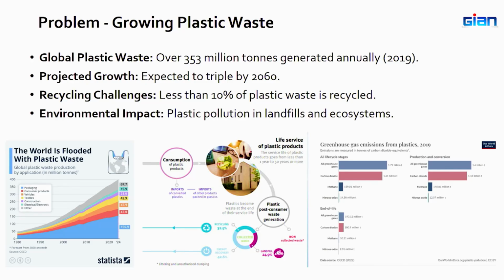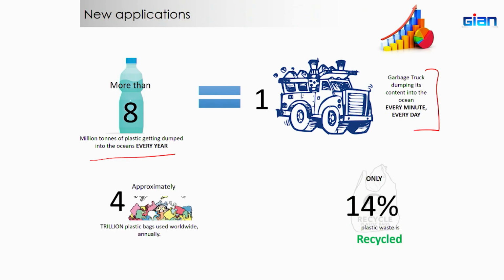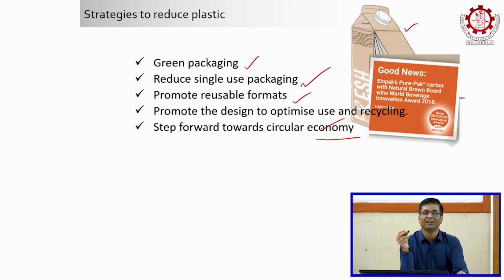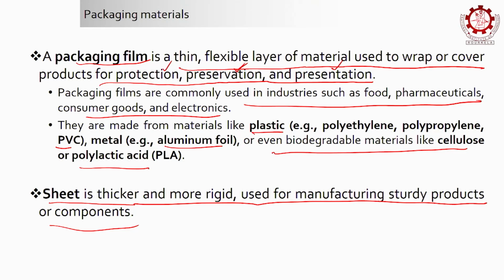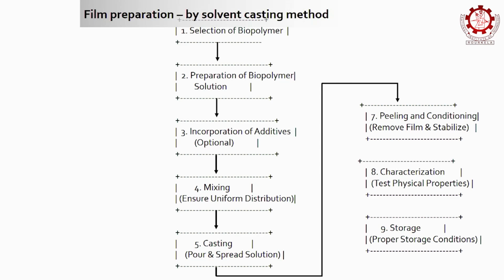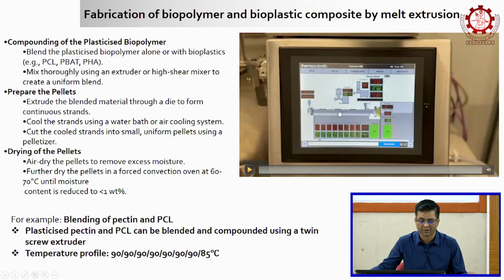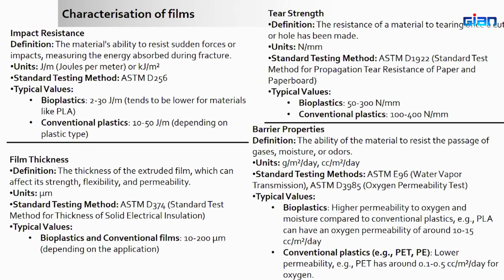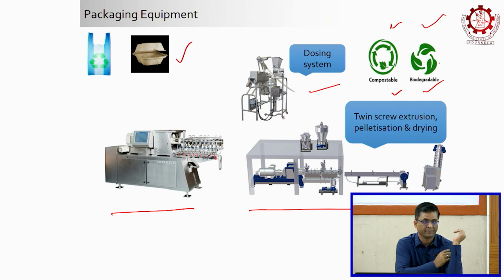L 19 Products, Characterisation and Packaging Aspect of food, feed and derived materials